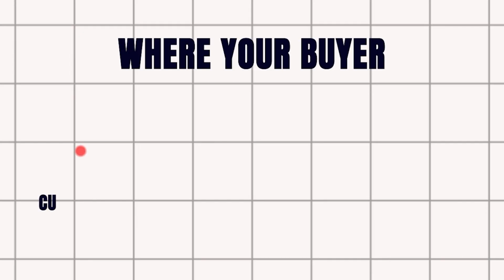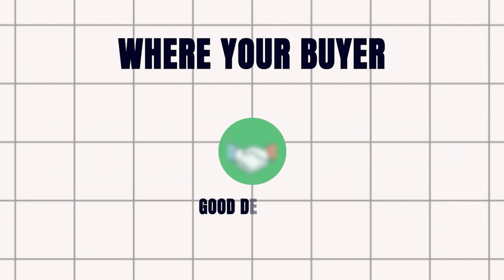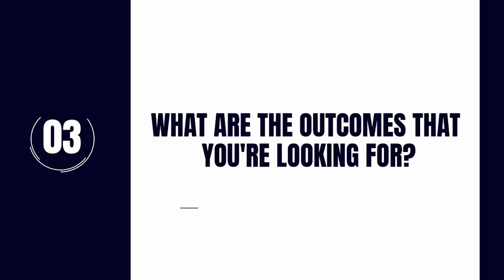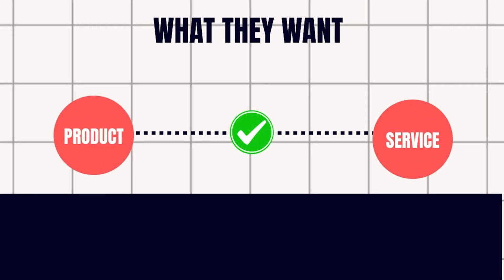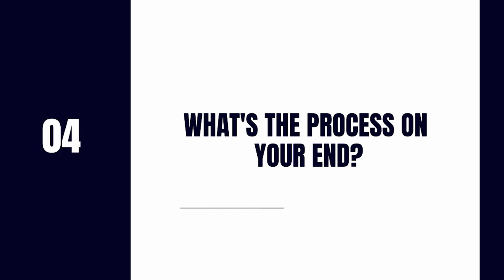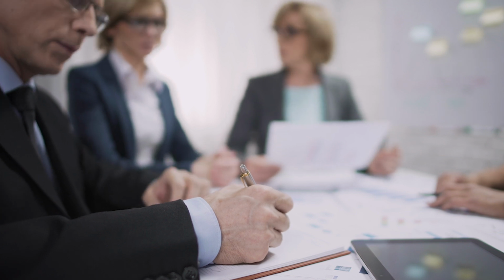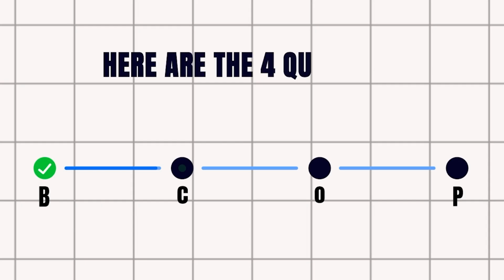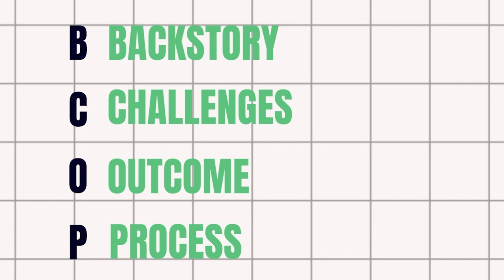4-Step DISCOVERY PROCESS Every Sales Team Needs to Know!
Ready for massive action? Show your team what they're capable of with Outbound Blitz

Close More Deals with the 4-Step Discovery Process Every Salesperson Needs!

In this video, I walk you through a powerful four-step Discovery sales process that has the potential to transform the way you approach sales. By focusing on understanding your buyers' true needs, identifying the challenges they face, and aligning your offerings with their desired outcomes, this method helps you build stronger connections and close deals more effectively.

I believe this approach can make a real difference in your sales strategy. Instead of feeling like you have to push for the sale, you'll be guiding your buyers to see the value for themselves. This video is perfect for anyone looking to refine their sales techniques and achieve better results by making the buyer feel understood and heard.